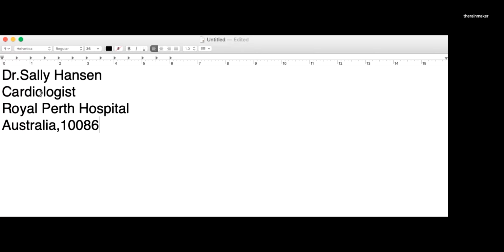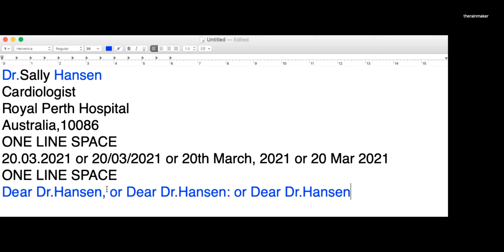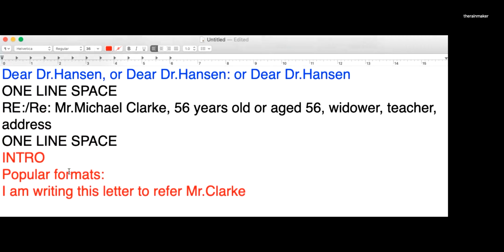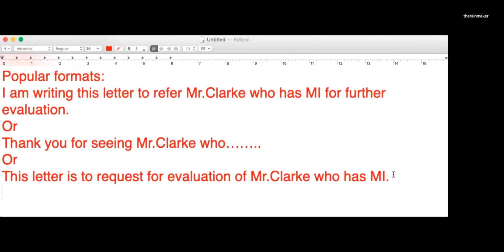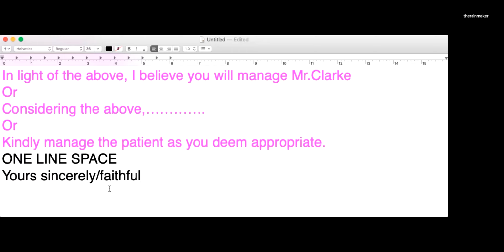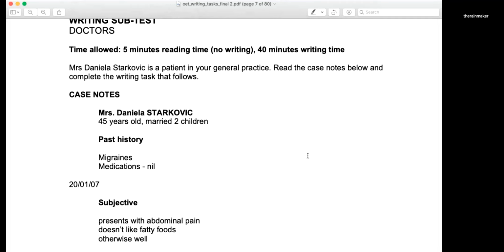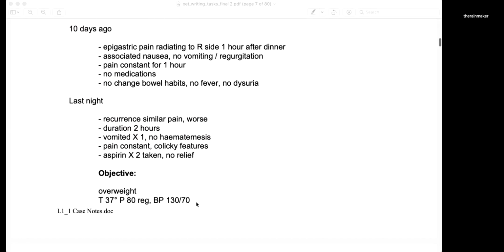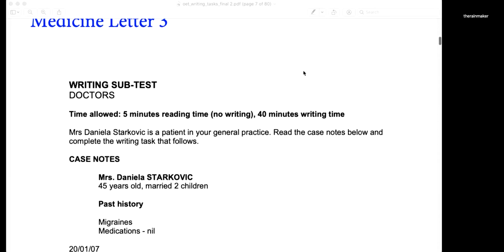OET writing basic format.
This video contains the basic layout on which writing is based.It has been instructed with utmost simplicity.